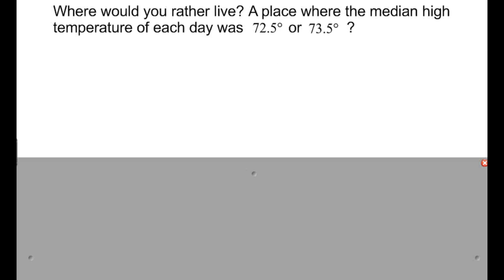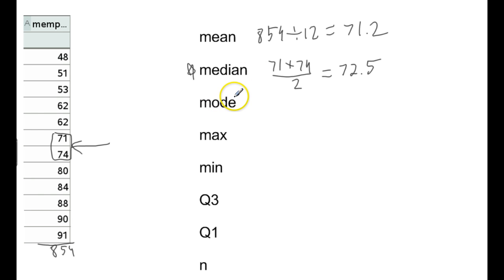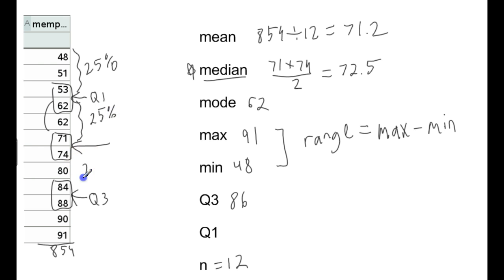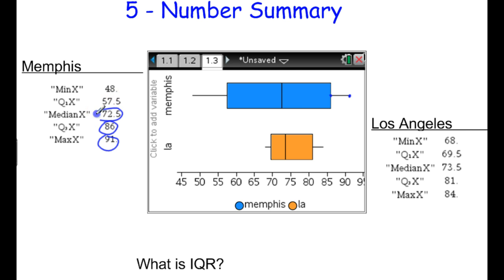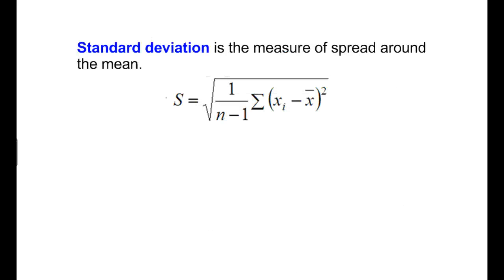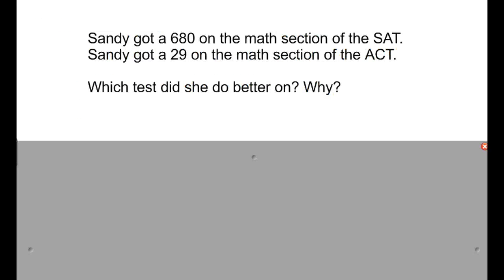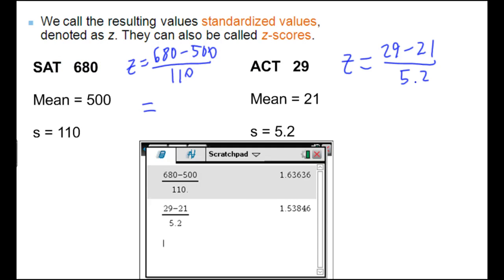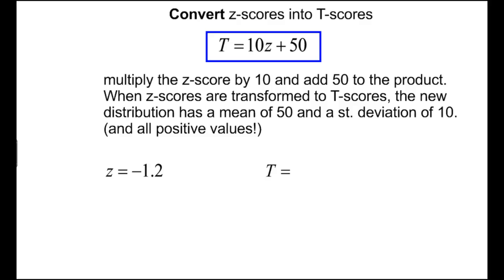Chapter 14 Stats variation and Normal model